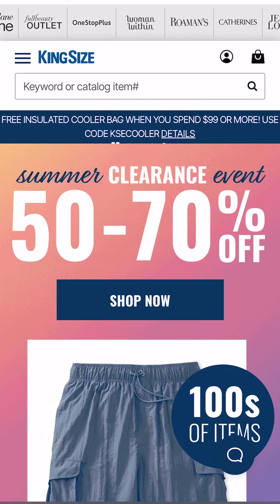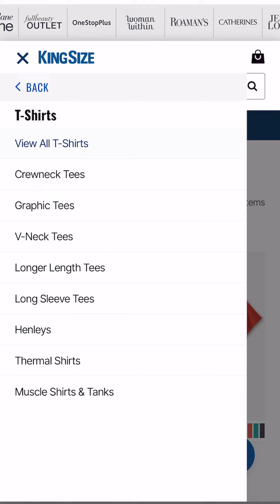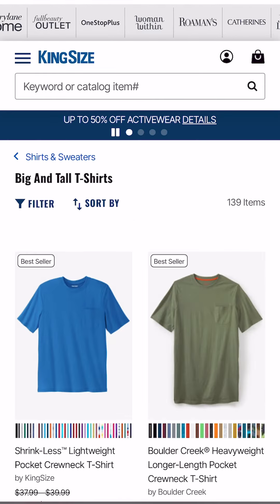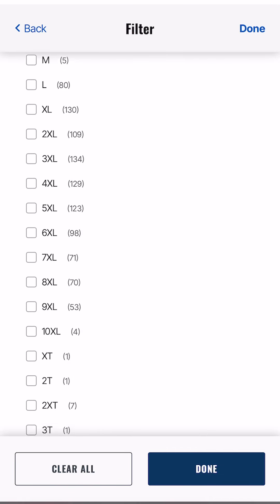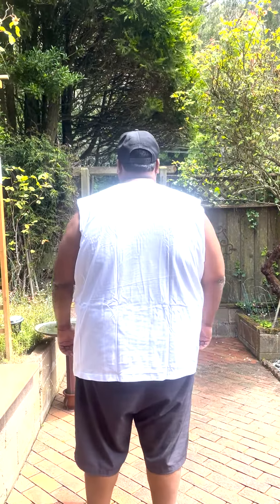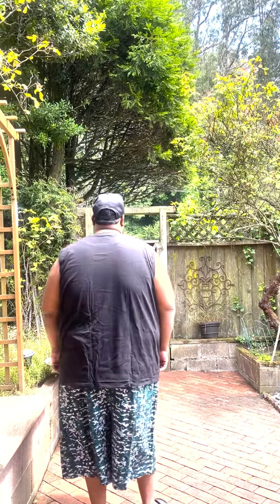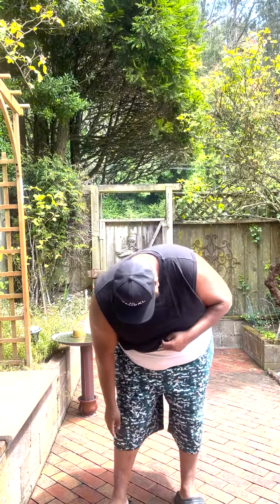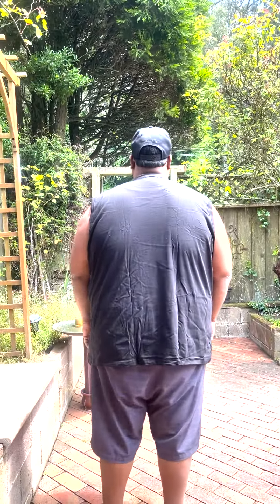KINGSIZE Apparel Product Review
If you wear "Big and Tall" clothes and have seen ads for “Kingsize” and was curious about it, video is for you.

I tried the big and tall clothing apparel sale from Kingsize and will share with you my experience and review of their service!

In this video ValidXL reviews KINGSIZE shopping experience for plus size apparel to big and tall accessories.

There is a sale going on currently that you are able to see.

Don't miss the Kingsize shopping experience and KINGSIZE deals.

Let me know what you think about this video in the comments :

ニニニニニニニニニニニニ